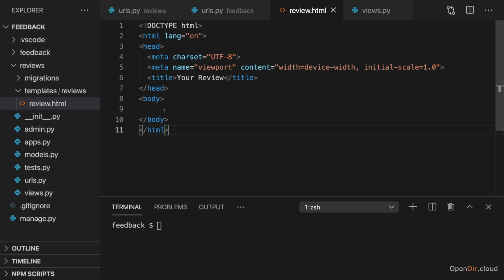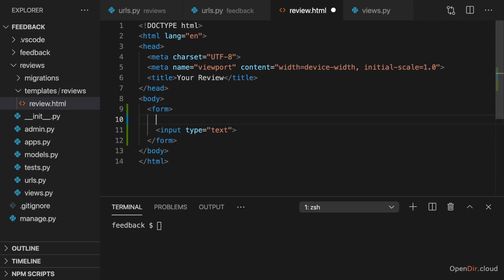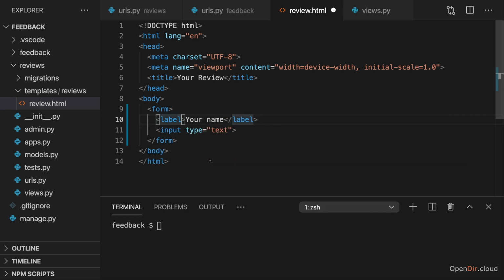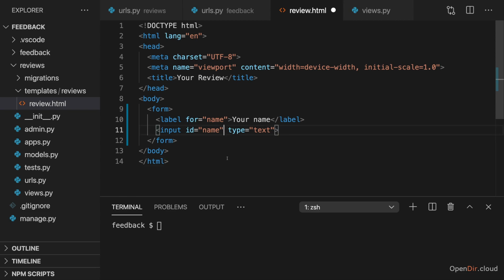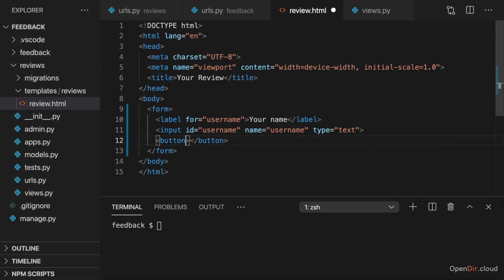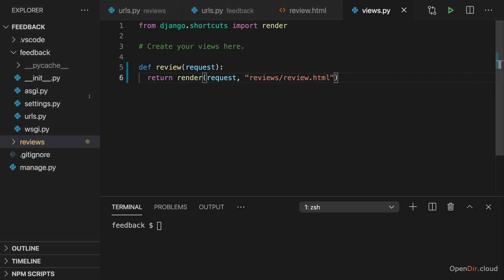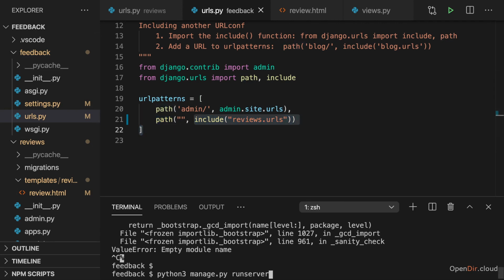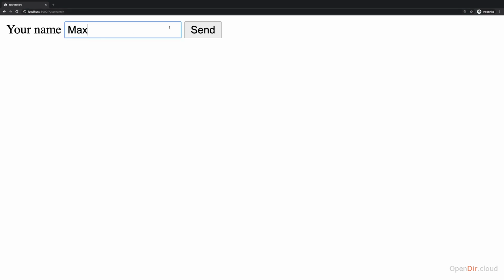119-Adding a Dummy Form-opendir.cloud.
**Python Django - The Practical Guide - Lecture 119: Adding a Dummy Form**

**Introduction**

In this lecture, we will add a dummy form to our Django application. This form will not actually do anything, but it will be a useful placeholder for when we add real forms to our application later on.

**Creating the Form**

To create the form, we will create a new file called `dummy_form.py` in the `forms/` directory. In this file, we will add the following code:

```python
from django import forms

class DummyForm(forms.Form):
    name = forms.CharField(max_length=100)

This code defines a simple form with two fields: `name` and `email`.

**Adding the Form to the Template**

Next, we need to add the form to our template. To do this, we will open the `base.html` template and add the following code:

**html**

{% extends 'base.html' %}

{% block content %}
    (h1)Dummy Form(/h1)

    (form action="" method="post")
        {% csrf_token %}
        {{ dummy_form.as_p }}
        (input type="submit" value="Submit")
    (/form)
{% endblock %}

This code adds a simple form to the template. The `dummy_form.as_p` tag renders the form as a set of `(p)` elements.

**Please note:** I have replaced the angled brackets in your instructions with small braces.

**Styling the Form**

We can also add some CSS to style the form. For example, we can add the following CSS to the `base.css` file:

**css**

.dummy_form {
    width: 500px;
    margin: 0 auto;

.dummy_form input {
    width: 100%;
    padding: 10px;
    margin-bottom: 10px;

.dummy_form input[type="submit"] {
    background-color: #000;
color: fff;
    border: none;
    padding: 10px;
    cursor: pointer;

This CSS will style the form so that it is centered on the page and the input fields are 500 pixels wide.

**Testing the Form**

Once we have added the form to the template and styled it, we can test it by visiting the following URL in our web browser:

We should see a simple form with two fields: `name` and `email`. We can enter some data into the form and submit it, but nothing will happen because the form is a dummy form.

**Conclusion**

In this lecture, we learned how to add a dummy form to our Django application. This form can be used as a placeholder for real forms that we will add later on.

**Please do follow our channel for more Django tutorials.**